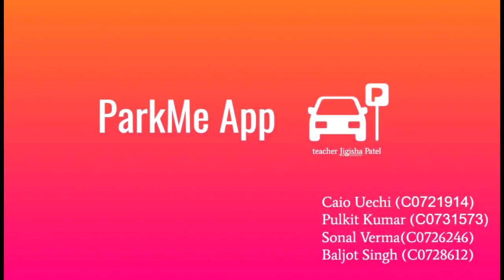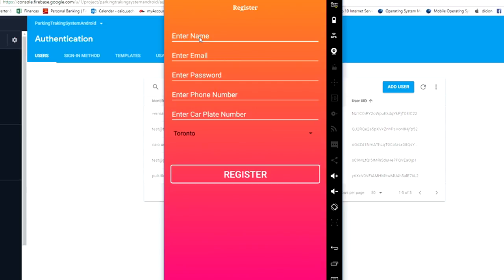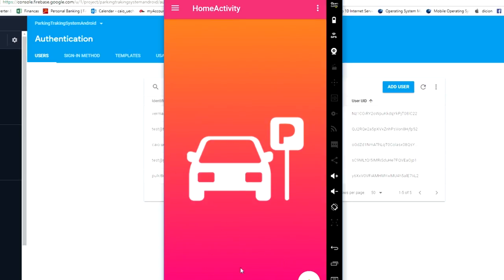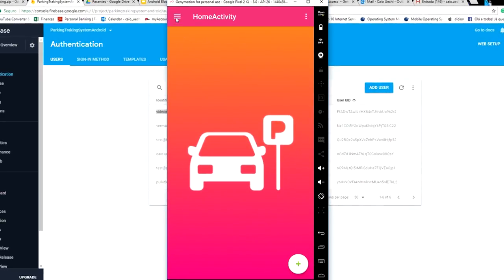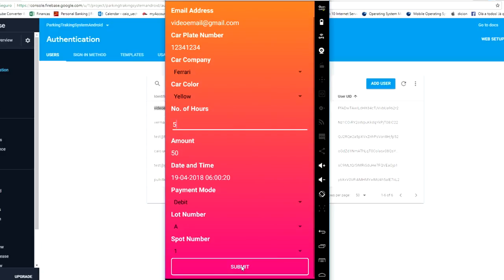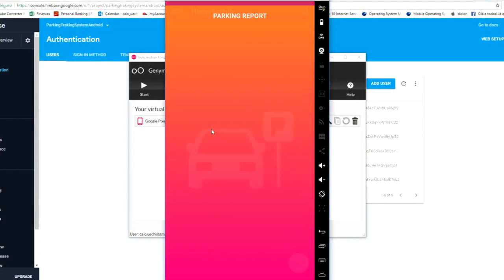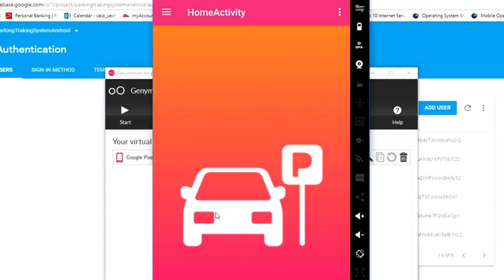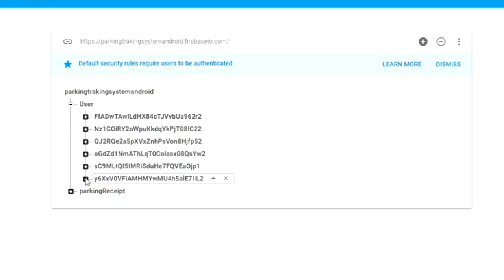ANDROID APP - PARKING SYSTEM PROJECT MAD3125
ANDROID PROJECT MAD3125

Teacher:
Teacher Jigisha Patel

Students:
Caio Uechi (C0721914)
Pulkit Kumar (C0731573)
Sonal Verma(C0726246)
Baljot Singh (C0728612)

Lambton College